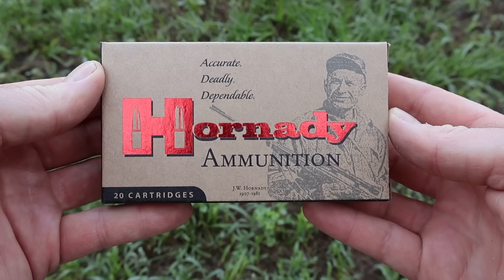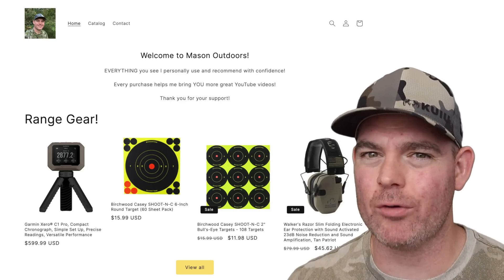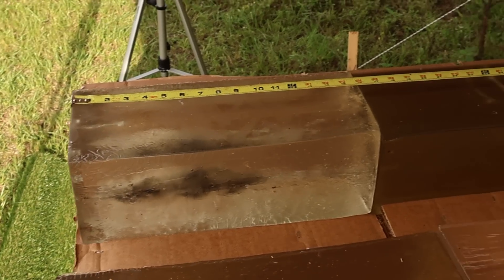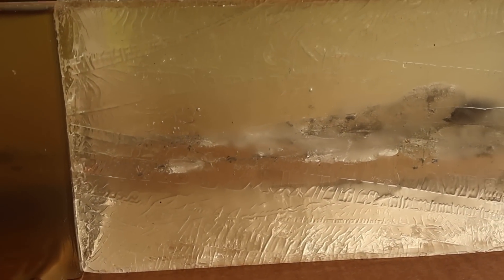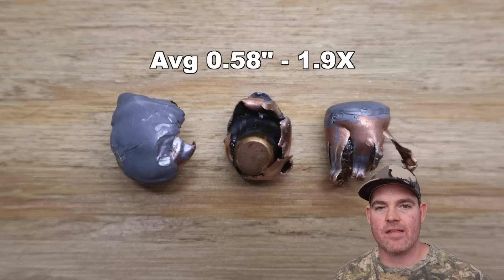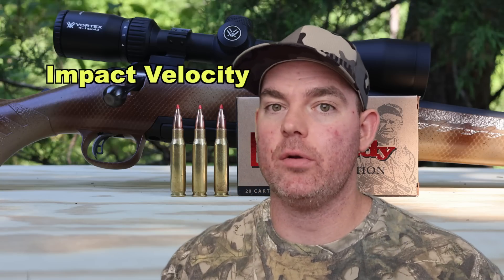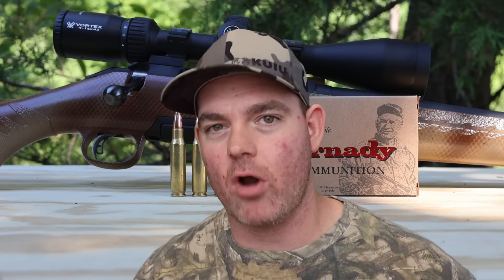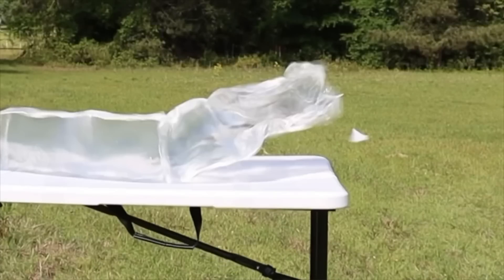308 Winchester Hornady Custom SST Ballistics Gel Ammo Test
308 Winchester Hornady Custom SST 150 grain ammo ballistics gel test using a Ruger American with 22 inch barrel.